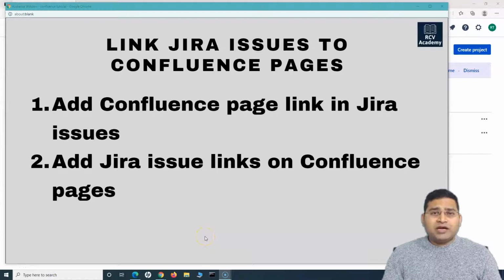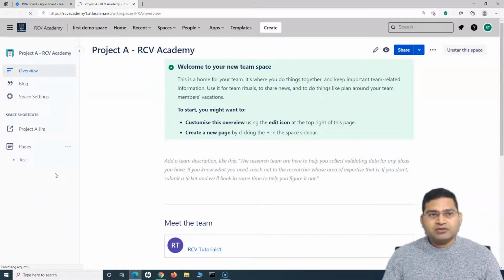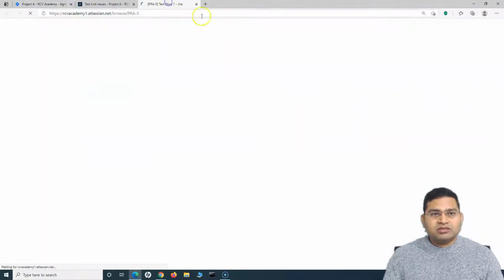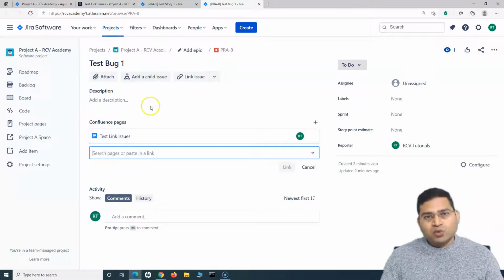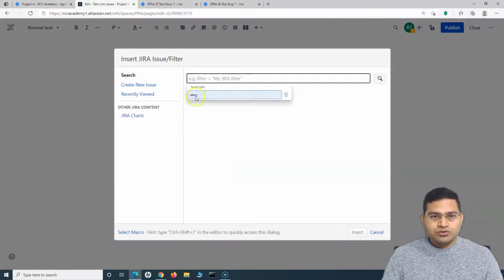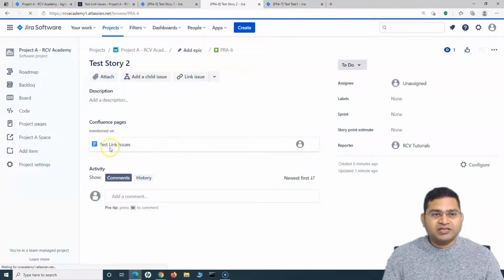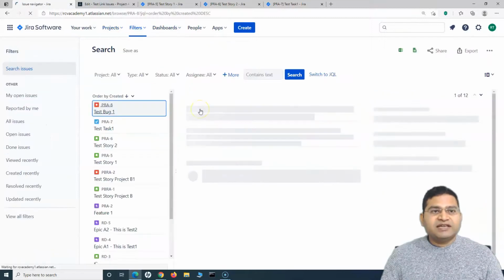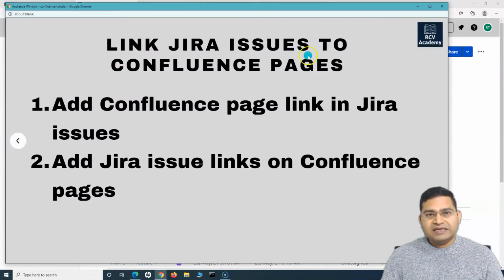Confluence Tutorial #27 - How to Link Jira issues to Confluence Pages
In this Confluence tutorial, we will learn how to link Jira issues to confluence pages. Linking Jira tickets to Confluence and linking Confluence page to Jira issue brings lot of benefits and convenience to teams using Jira and Confluence together.